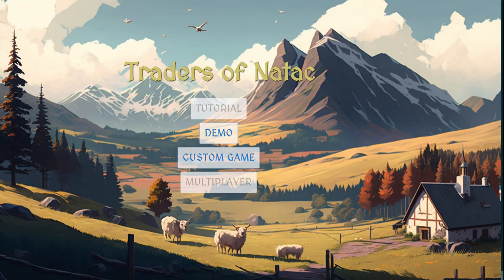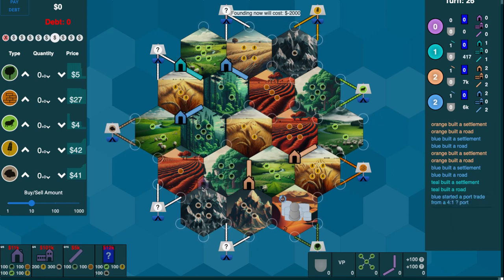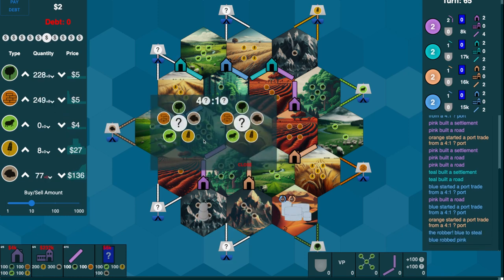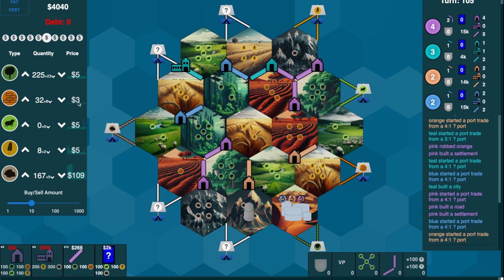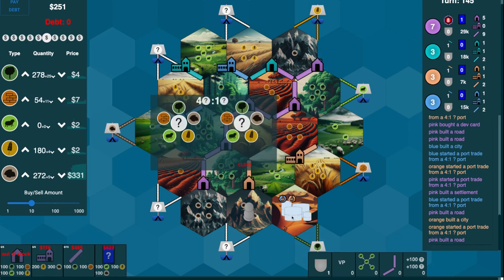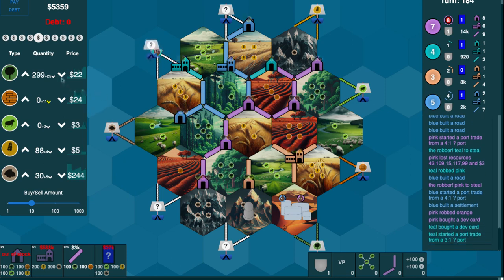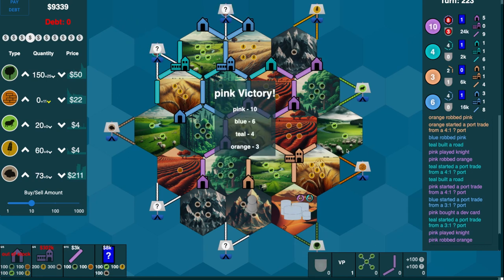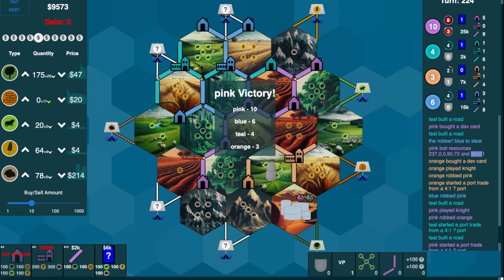Blazingly Fast! Catan RTS in fast mode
An alpha game of our upcoming catan-like RTS "Traders of Natac"